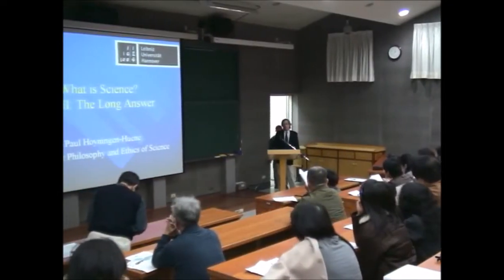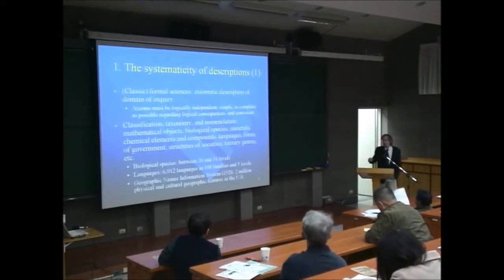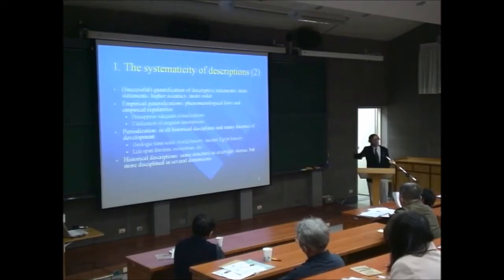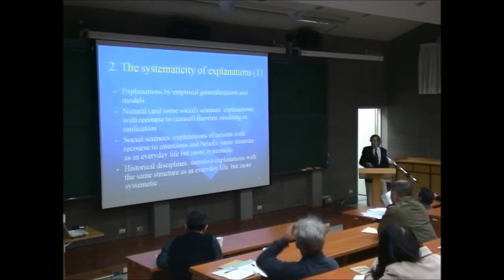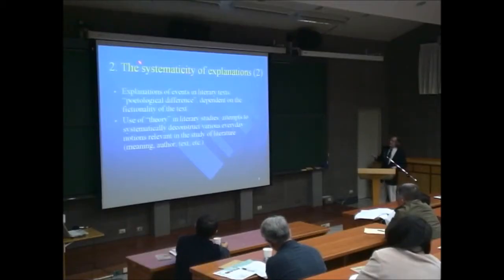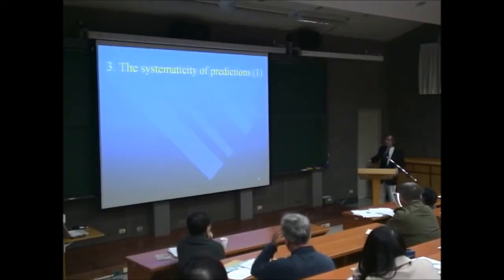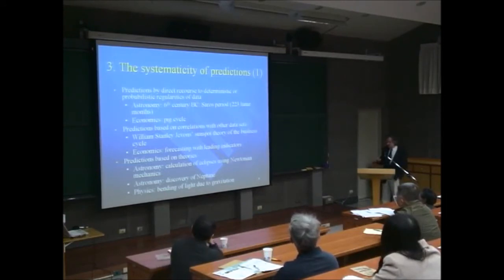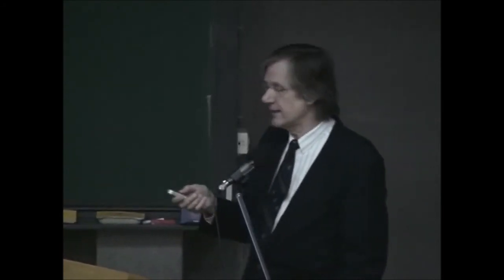What is Science? Part 2: The Long Answer [2009]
Lecture given by Paul Hoyningen-Huene at National Taiwan University, Taipei, on March 11, 2009